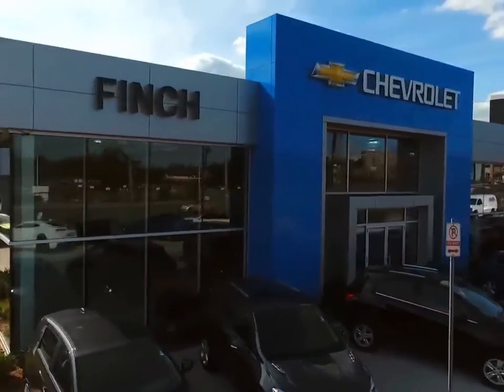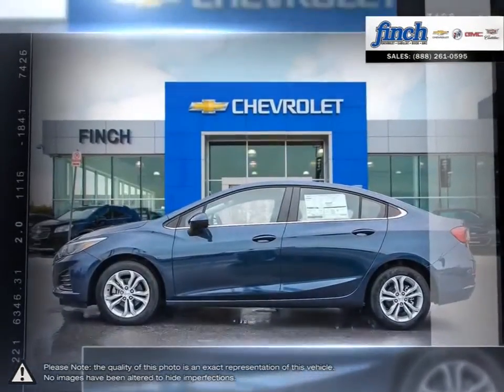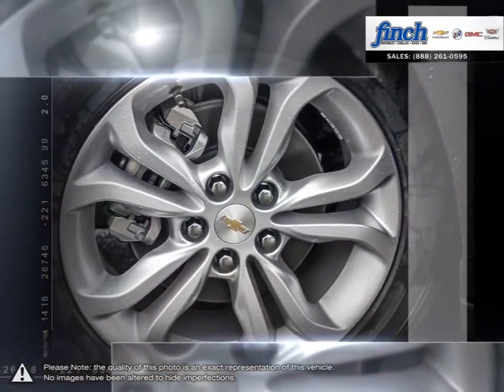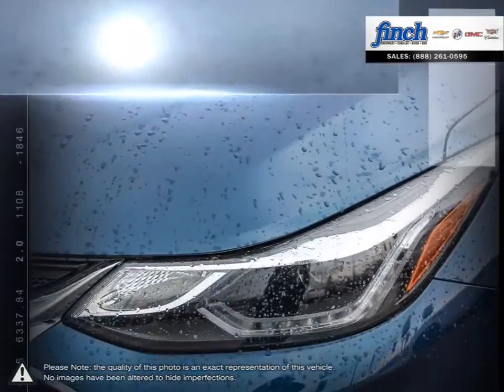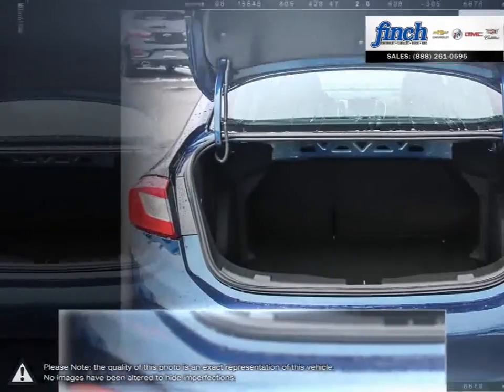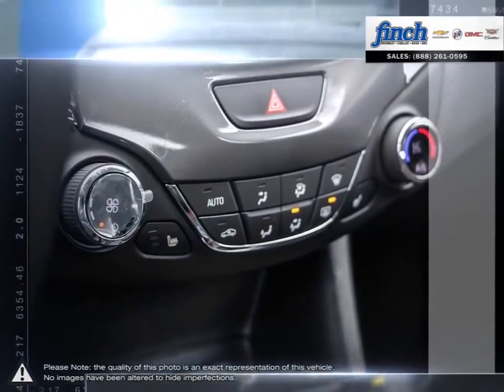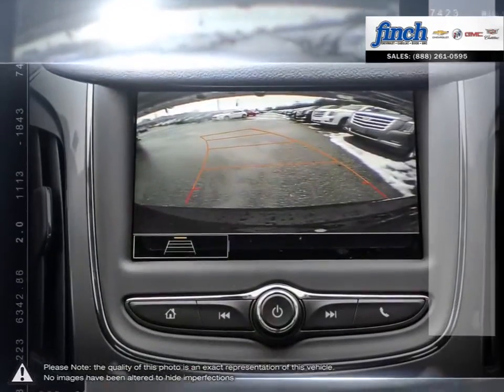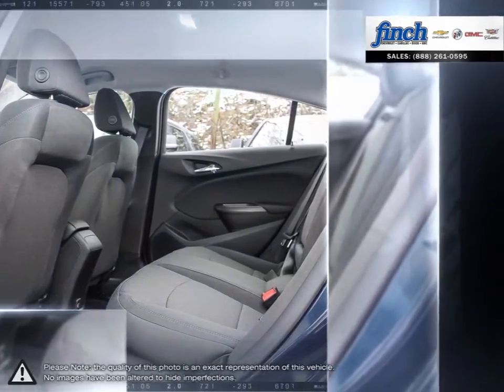2019 Chevrolet Cruze | Finch Chevrolet | 1G1BE5SM7K7124180